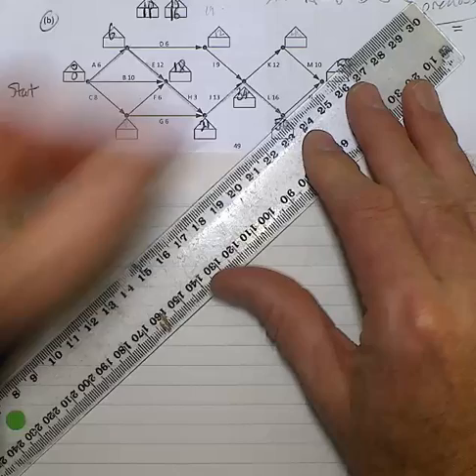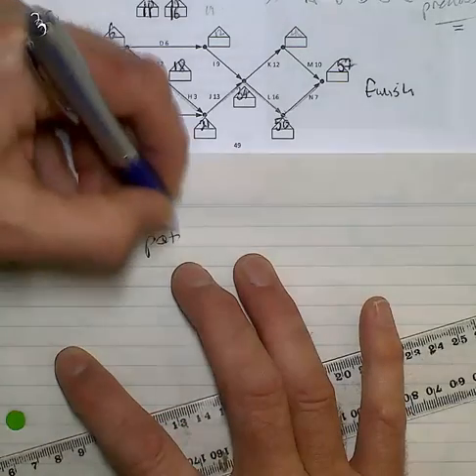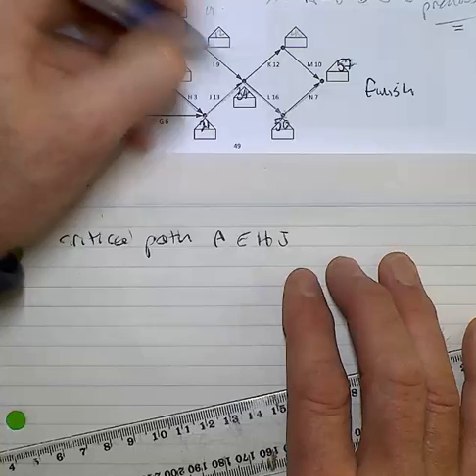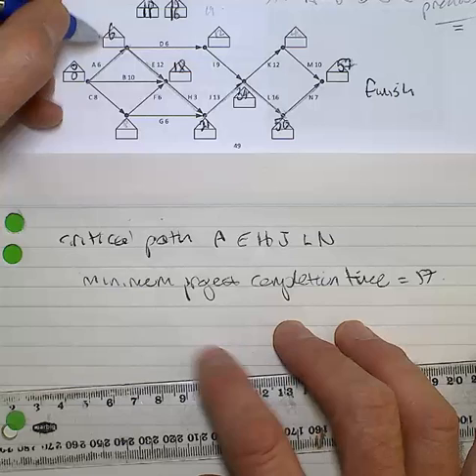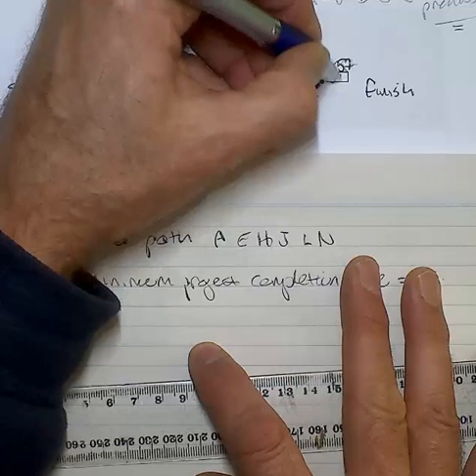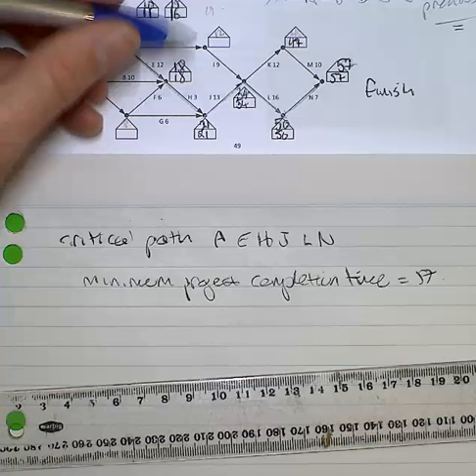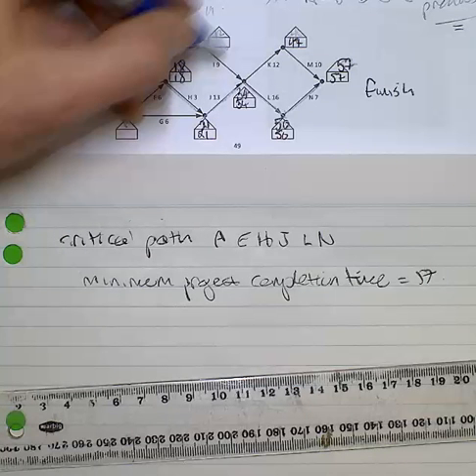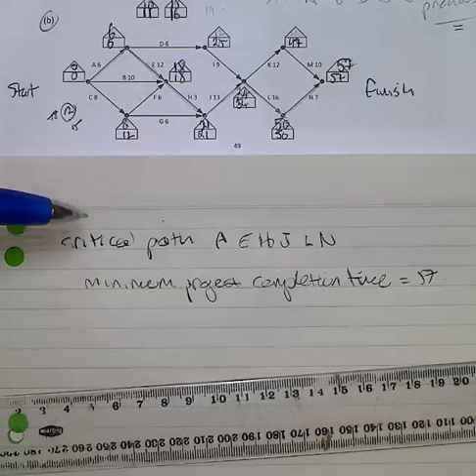G n N Set 3 6 b